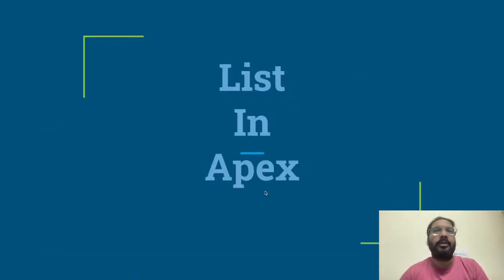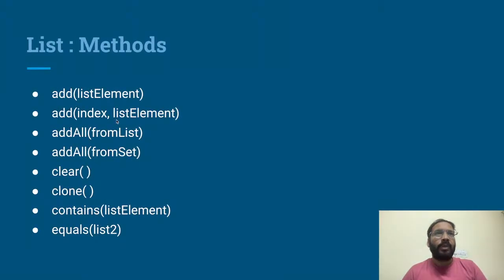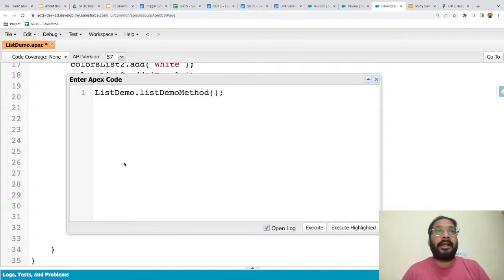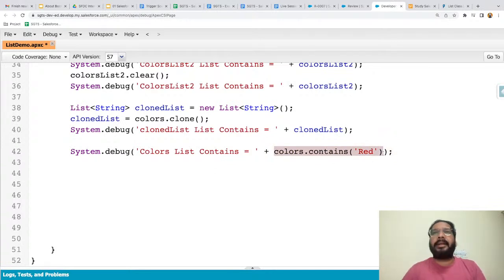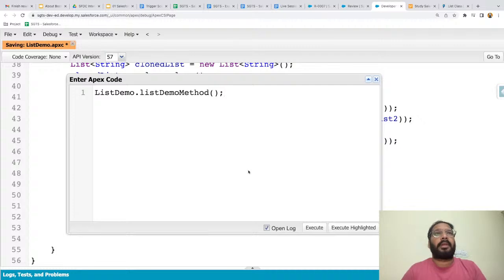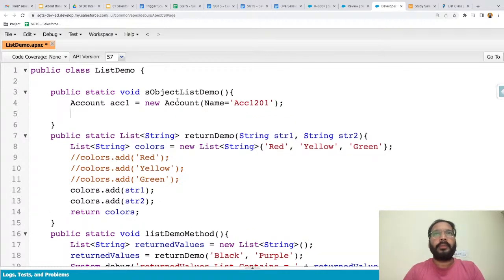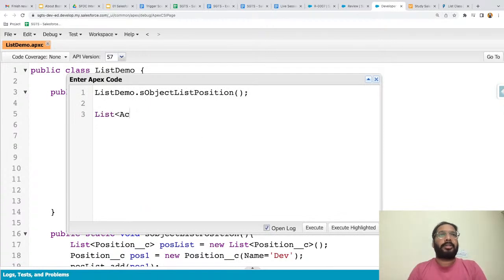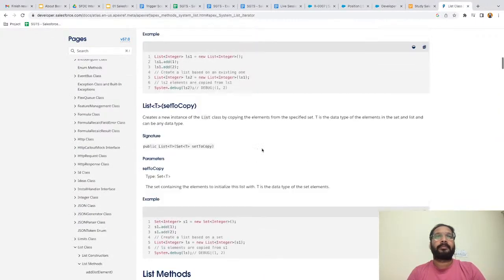Day 35 | Salesforce Bootcamp 2023 | Collection Data Type List in Apex | Learn Live with Sanjay Gupta